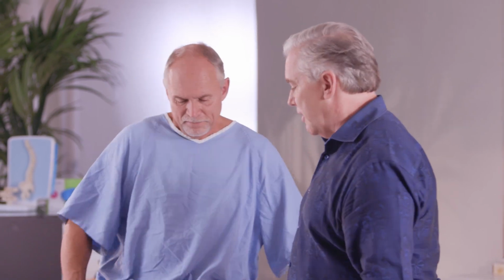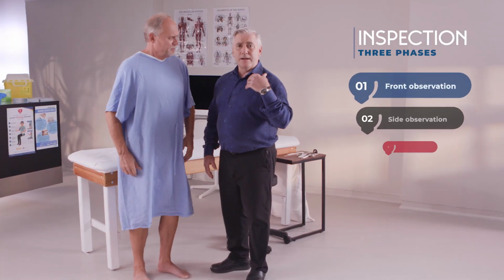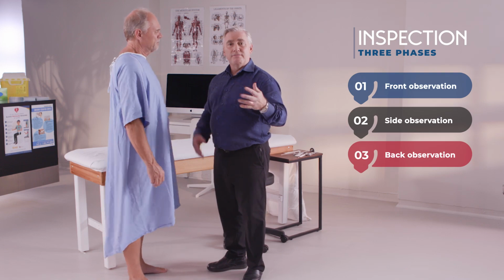Core Back Exam by Dr. John Flannery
A detailed look into a practical positive pragmatic lower back examination to help determine which low back pattern was diagnosed with the help of the core back tool. Includes the 5 components of examination: inspection, range of motion, neurological, palpation, with special tests. Detailed descriptions of exam included in video.

This examination was done on a model patient by Dr.John Flannery MD, Physical Medicine and Rehabilitation

0:00 Beginning of Video
0:15 Core back tool with download link
1:06 Examination breakdown
1:14 Inspection: Posture
1:25 Inspection: Posture – Three Phases
1:44 Inspection: Posture – 1. Front Observation
1:57 Inspection: Posture – 2. Side Observation
2:42 Inspection: Posture – 3. Back Observation
3:18 Inspection: Gait & Power
4:34 Range of Motion
6:26 Neurological: Motor, Sensory & Reflexes
6:34 Neurological: Reflexes
7:28 Neurological: Reflexes –Babinski
7:53 Neurological: Sensory exam
8:56 Range of Motion
9:45 Palpation & Special Tests
11:53 Diagnosis
12:13 Credits & further information